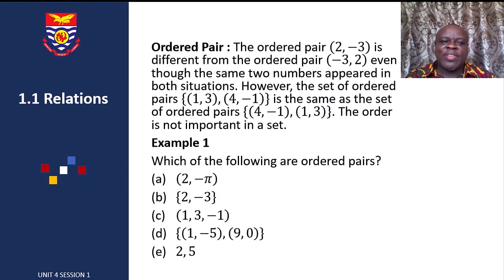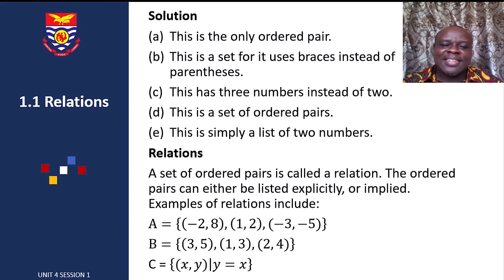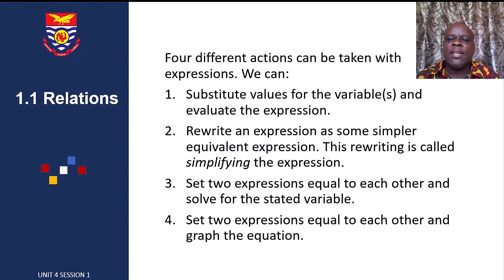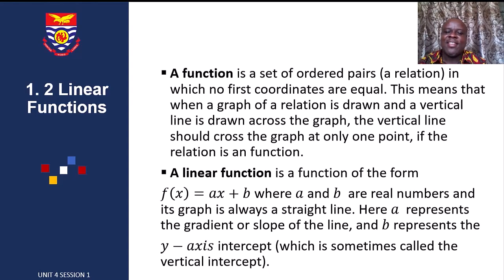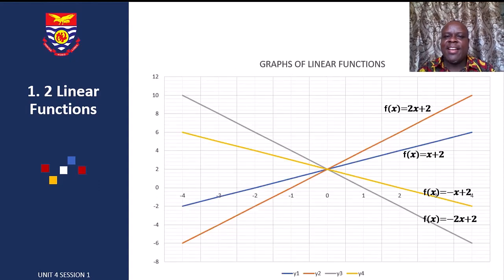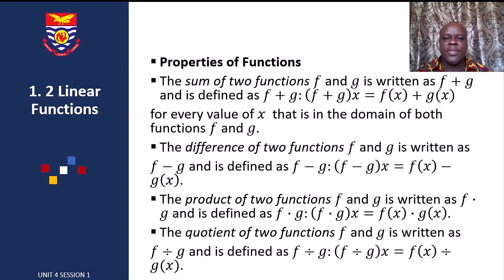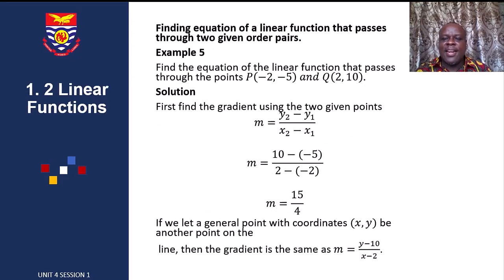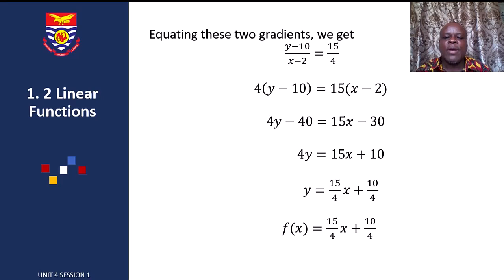Algebra and Trigonometry Unit 4 Session 1